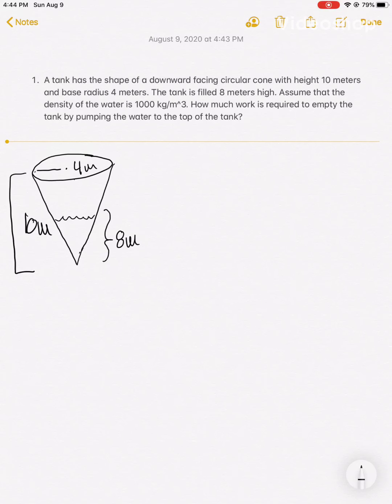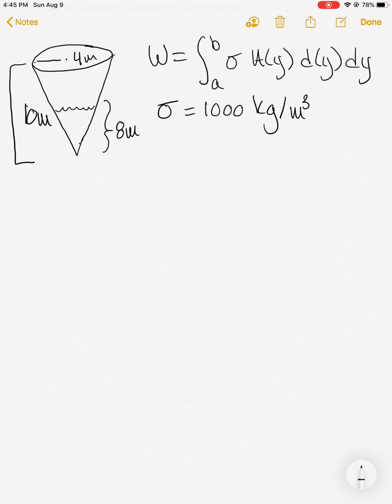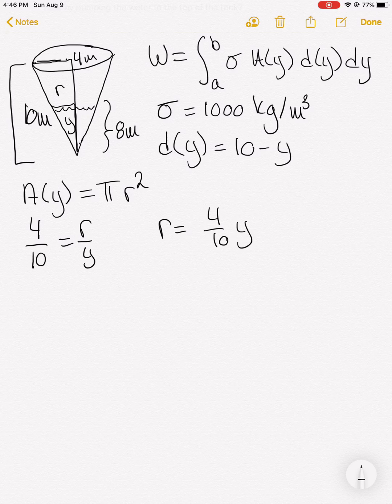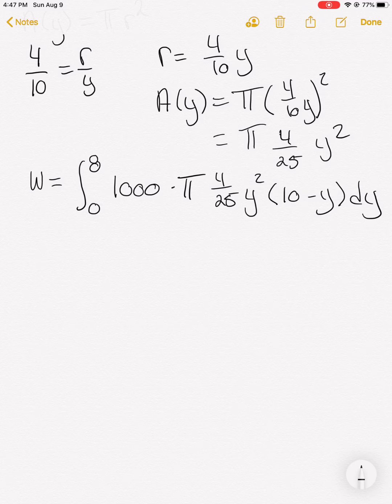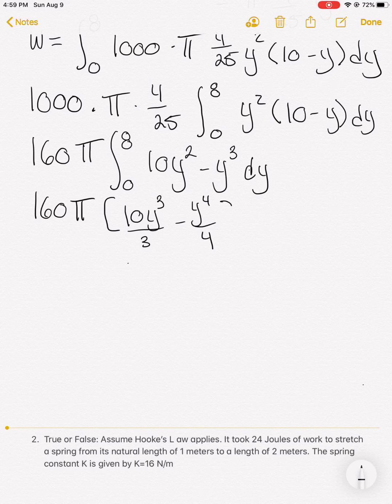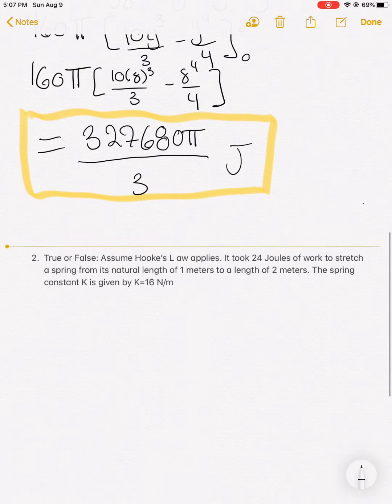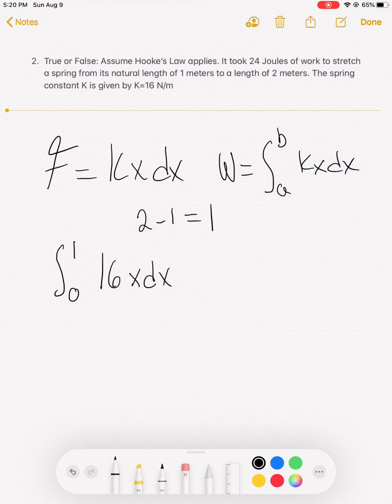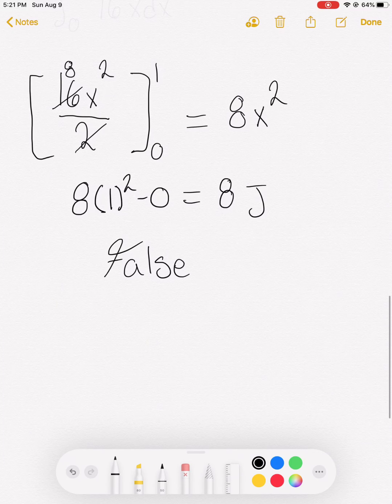MTH 133 - chapter 5 - section 4 - AJF